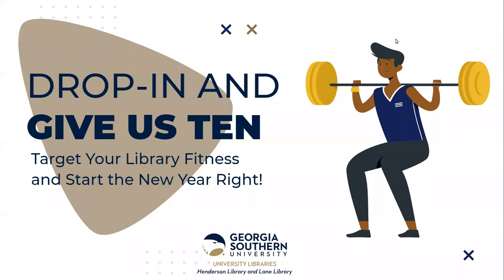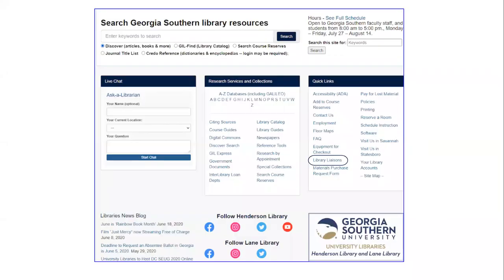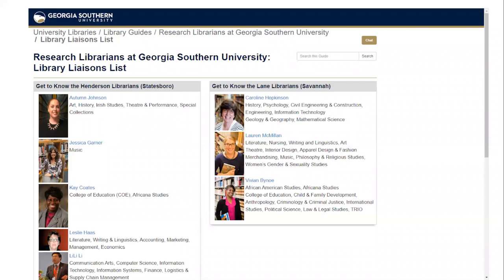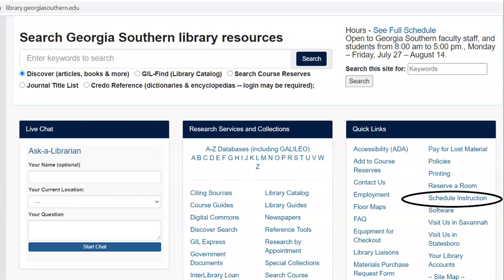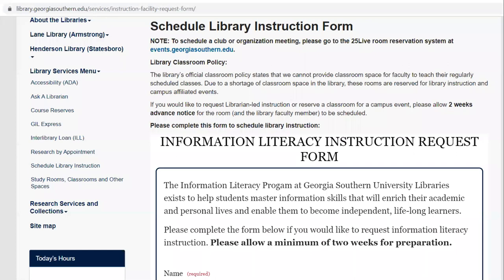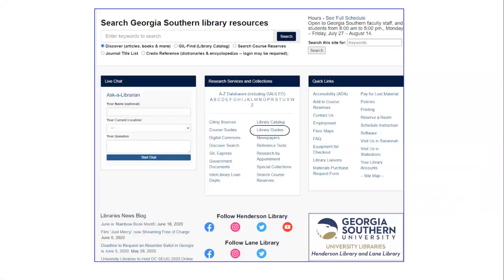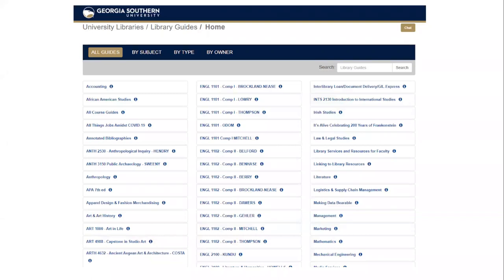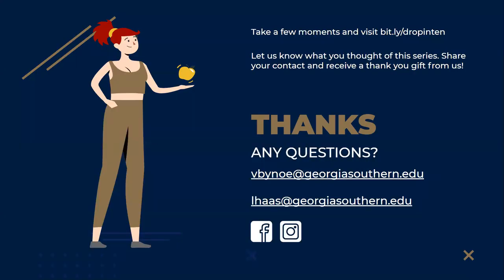Well Balanced: Options for Healthy Library Fitness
Overview of the Georiga Southern Libraries' Liaison Program with an emphasis on the “One-Stop-Shop” model for faculty

This session is the first installment of the "Drop-In and Give Us Ten" faculty workshop series designed to target faculty library fitness and start the 2020 academic year off right!